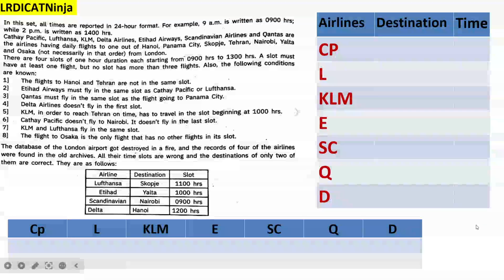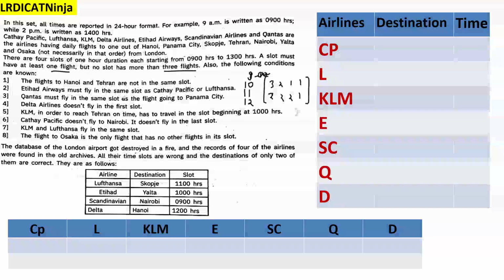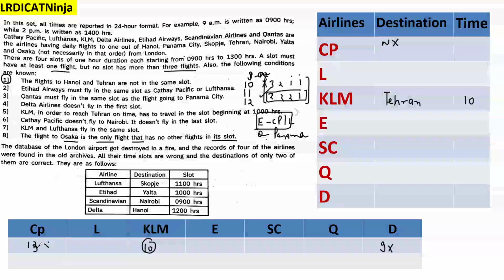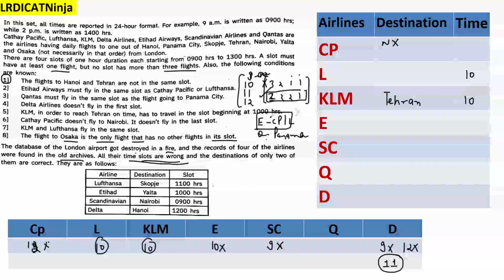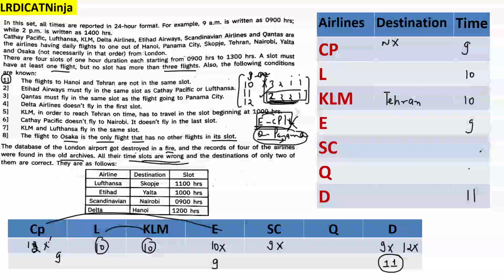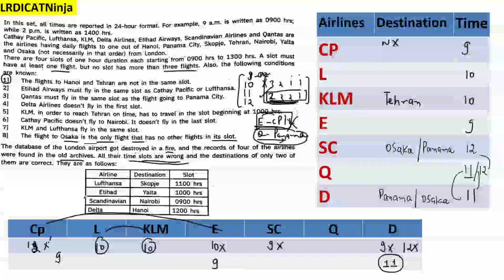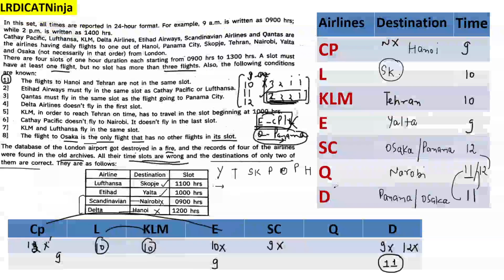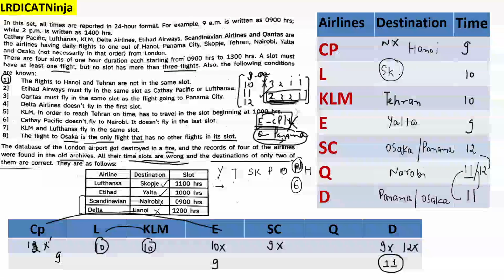Daily LRDI Practice Set-8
In this series we will discuss different kind of LRDI sets